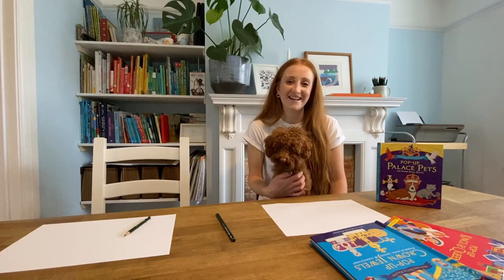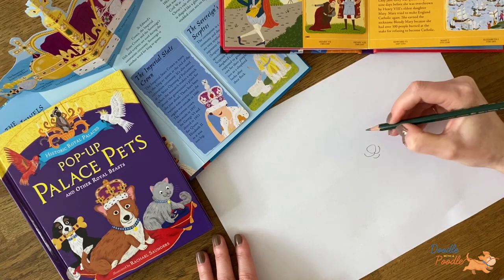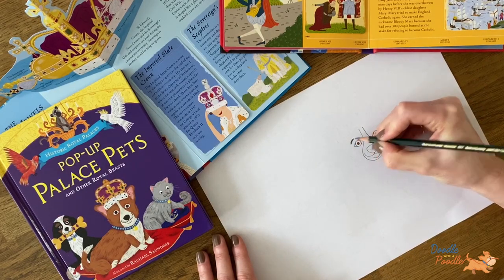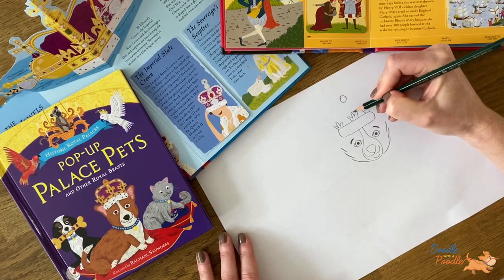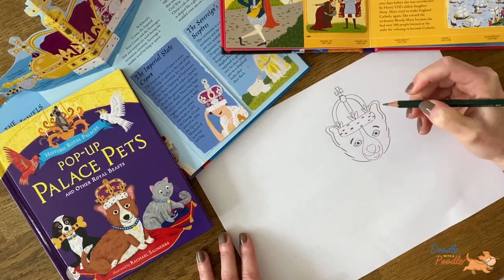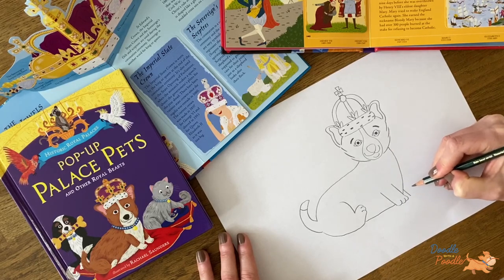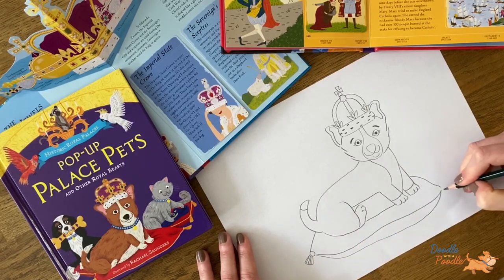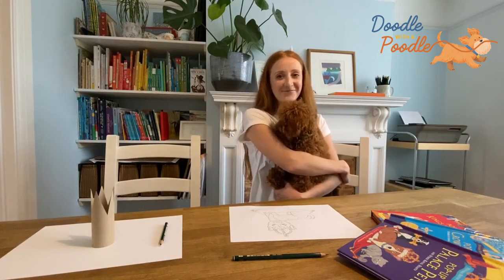Doodle with a Poodle - 'Palace Pets' Corgi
Learn to draw a Royal Corgi from the book 'Pop-Up Palace Pets', published by Walker Books.

Happy drawing!